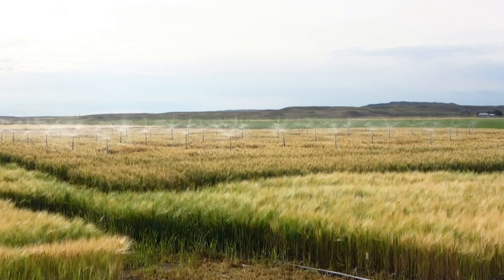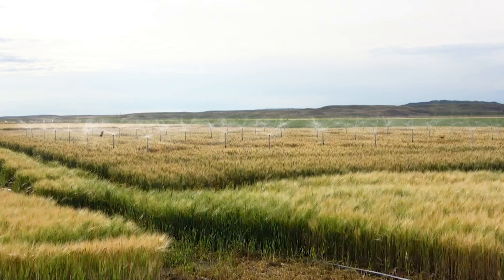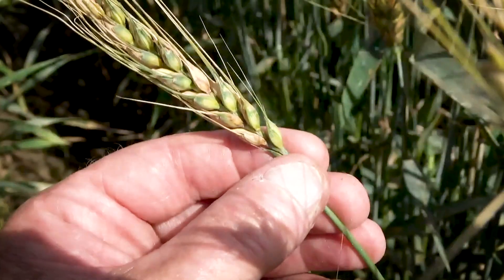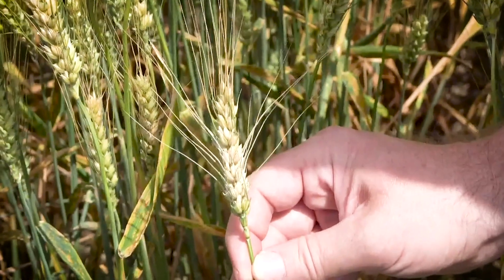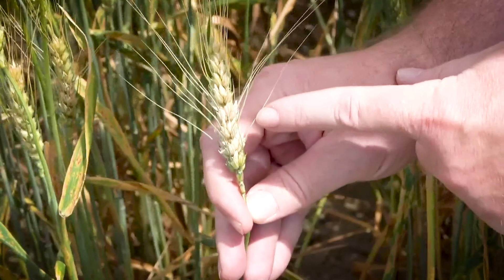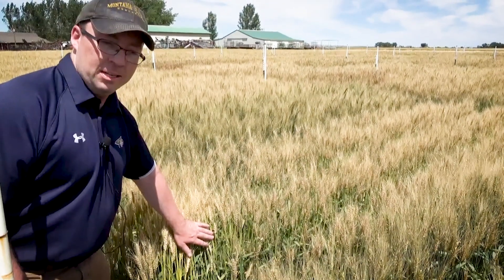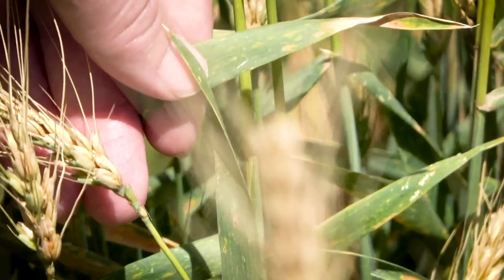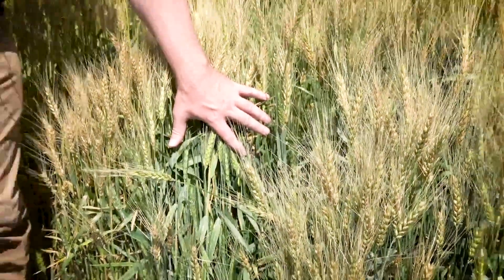SARC FD “Improved Winter Wheat Resistant to Fusarium Head Blight” Ken Kephart and Jason Cook